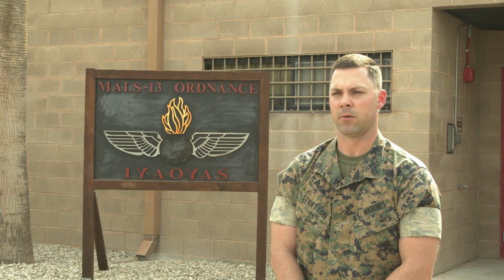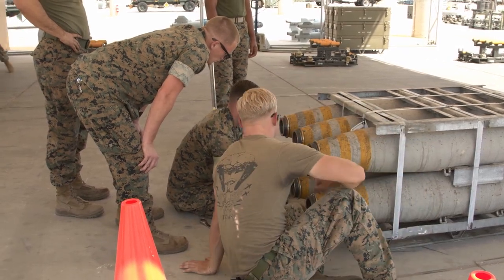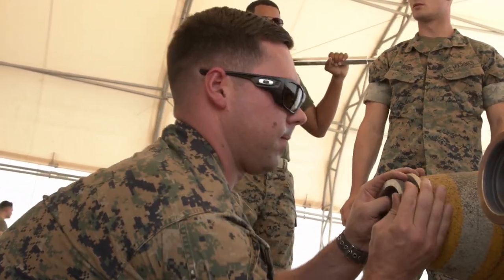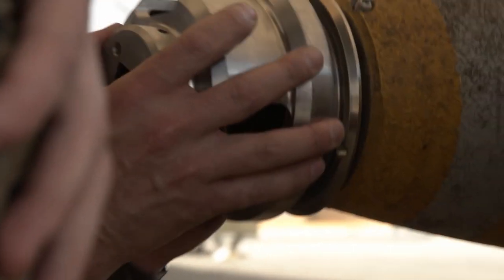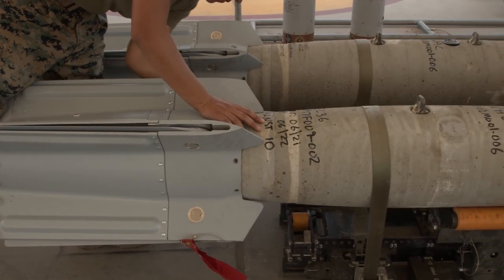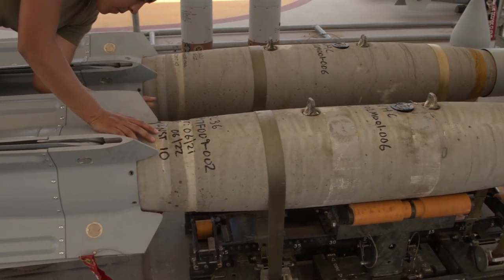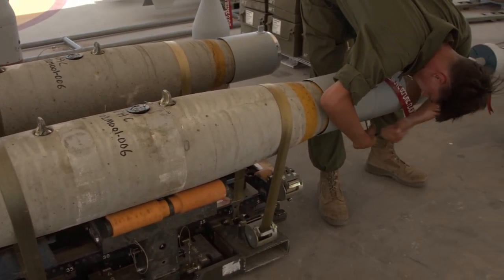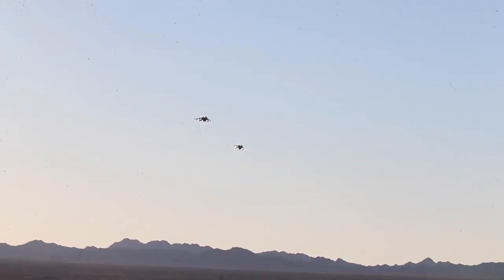MCAS Yuma Weapons-Assembly-Team in Action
YUMA, AZ, UNITED STATES
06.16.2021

U.S. Marines with Marine Aviation Logistics Squadron 13 build guided bomb unit (GBU) 12s on Marine Corps Air Station Yuma, Ariz., June 16, 2021. The GBU-12 is an aerial laser-guided bomb mounted on Marine fighter jets. (U.S. Marine Corps video by Lance Cpl. Matthew Romonoyske-Bean)

Film Credits: Video by Lance Cpl. Matthew Romonoyske-Bean
Marine Corps Air Station Yuma

USMC
United States Marine Corps
MCAS Yuma
LCpl Romonoyske-Bean